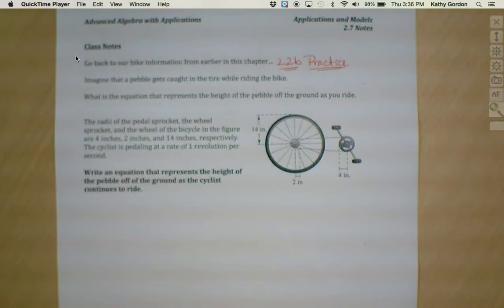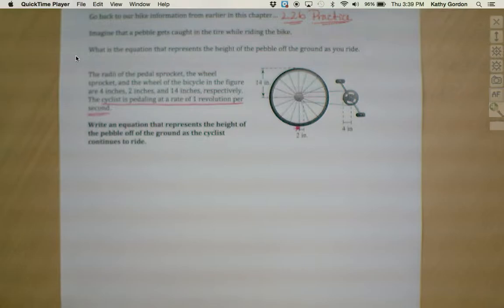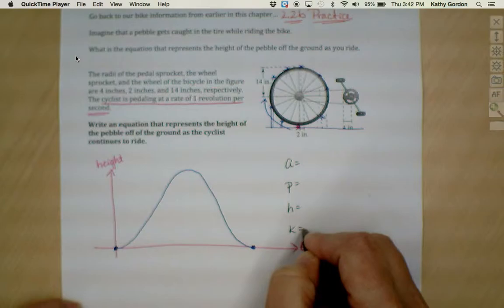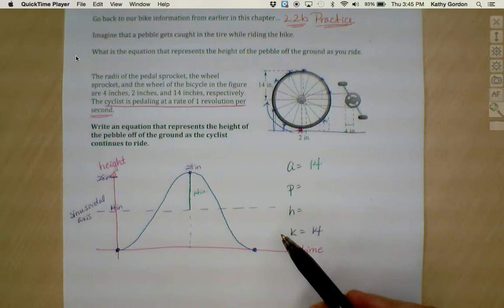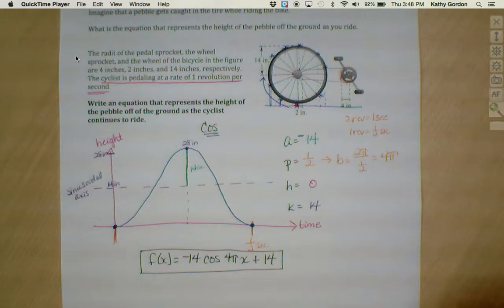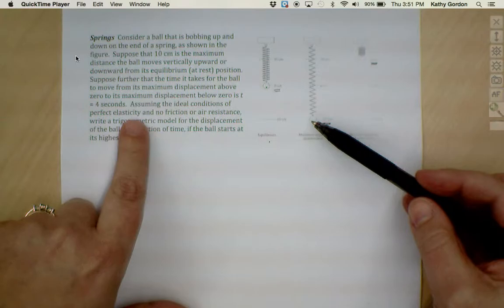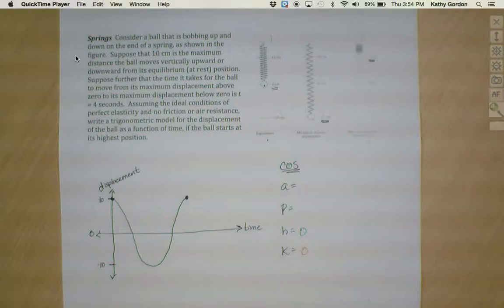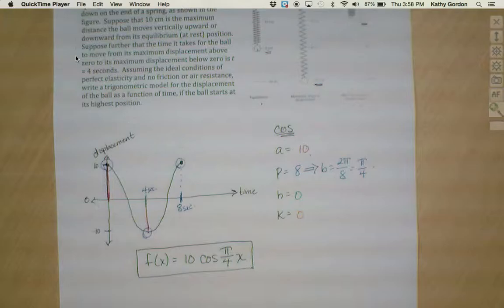2.7 Trig Models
Advanced Algebra with Applications
Concordia International School Shanghai
Mrs. Kathy Gordon